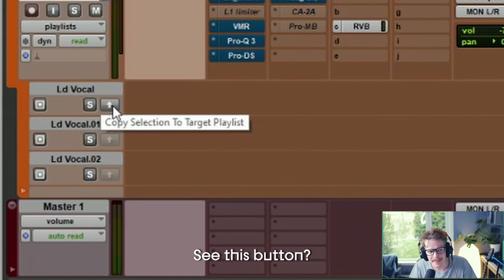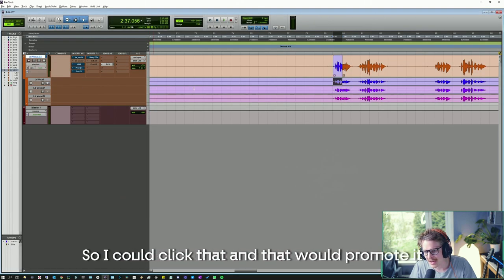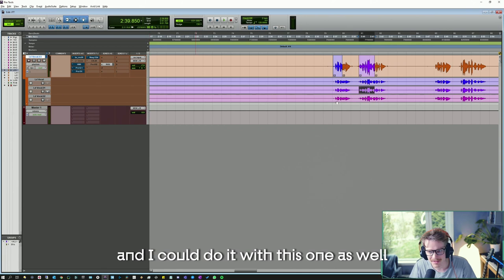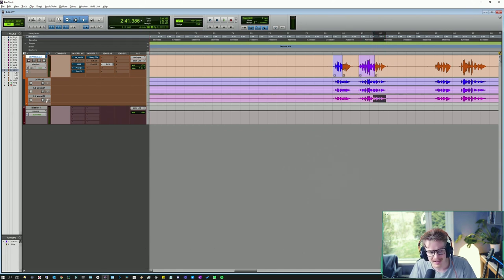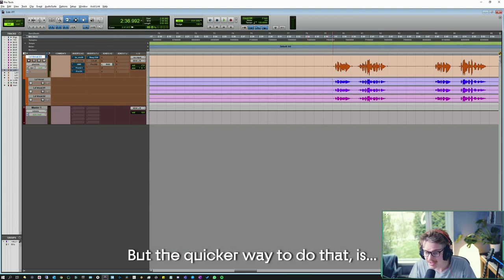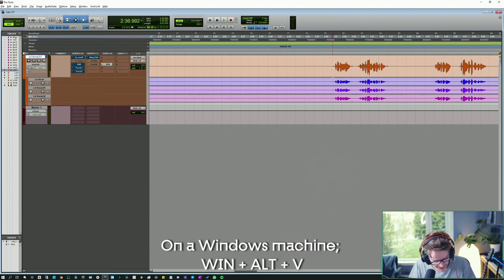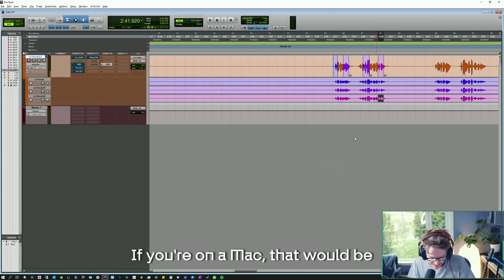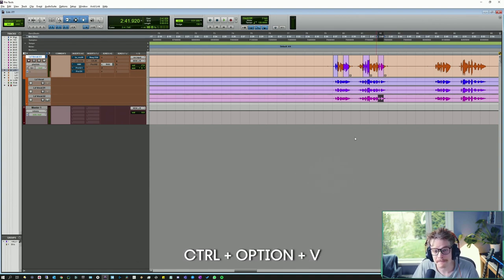How to Promote Playlists in PRO TOOLS // Just The Tip #7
Welcome to the series where we cut all the unnecessary jibberish and tell you what you need to know, nothing more. Just The Tip.